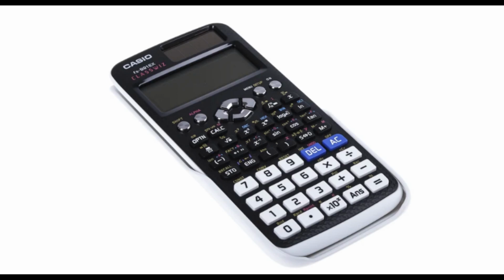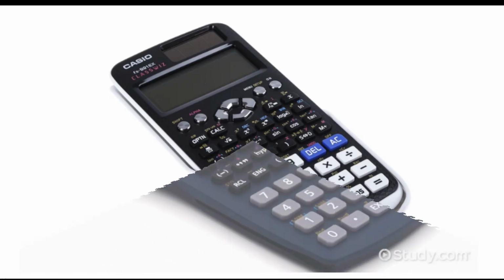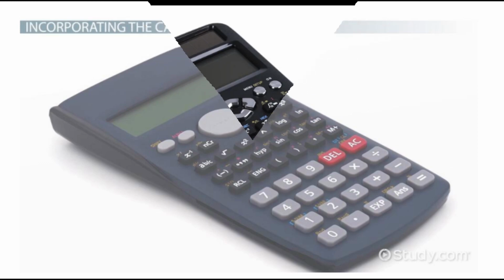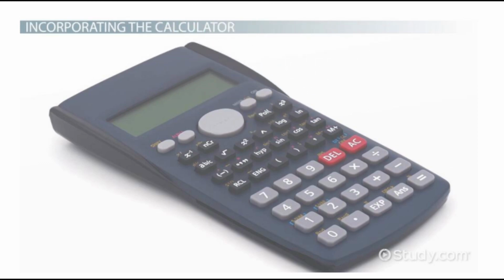Most calculator performs 🖩 basic arithmetic such as addition, subtraction, multiplication & division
Modern electronic calculators vary from cheap, give-away, credit-card-sized models to sturdy desktop models with built-in printers. They became popular in the mid-1970s as the incorporation of integrated circuits reduced their size and cost. By the end of that decade, prices had dropped to the point where a basic calculator was affordable to most and they became common in schools.

Computer operating systems as far back as early Unix have included interactive calculator programs such as dc and hoc, and interactive BASIC could be used to do calculations on most 1970s and 1980s home computers. Calculator functions are included in most smartphones, tablets and personal digital assistant (PDA) type devices.

In addition to general purpose calculators, there are those designed for specific markets. For example, there are scientific calculators which include trigonometric and statistical calculations. Some calculators even have the ability to do computer algebra. Graphing calculators can be used to graph functions defined on the real line, or higher-dimensional Euclidean space. As of 2016, basic calculators cost little, but scientific and graphing models tend to cost more.

With the very wide availability of smartphones and the like, dedicated hardware calculators, while still widely used, are less common than they once were. In 1986, calculators still represented an estimated 41% of the world's general-purpose hardware capacity to compute information. By 2007, this had diminished to less than 0.05%.

In general, a basic electronic calculator consists of the following components:

Power source (mains electricity, battery and/or solar cell)
Keypad (input device) – consists of keys used to input numbers and function commands (addition, multiplication, square-root, etc.)
Display panel (output device) – displays input numbers, commands and results. Liquid-crystal displays (LCDs), vacuum fluorescent displays (VFDs), and light-emitting diode (LED) displays use seven segments to represent each digit in a basic calculator. Advanced calculators may use dot matrix displays.
A printing calculator, in addition to a display panel, has a printing unit that prints results in ink onto a roll of paper, using a printing mechanism.
Processor chip (microprocessor or central processing unit).

A calculator is a device that performs arithmetic operations on numbers. Basic calculators can do only addition, subtraction, multiplication and division mathematical calculations.

However, more sophisticated calculators can handle exponential operations, square roots, logarithms, trigonometric functions and hyperbolic functions. Internally, some calculators perform all these functions by repeated addition processes.

The evolution of the calculator
Most calculators these days require electricity to operate or are battery-powered calculators. Calculators work by performing programmed functions based on numerical inputs.

Before the electronic calculator (circa 1970), a more primitive calculator, the slide rule, was commonly used. It consisted of a slat of wood called the slide that could be moved in and out of a reinforced pair of slats. Both the slide and the outer pair of slats had calibrated numerical scales.

Calculators have evolved over the last several decades. Today, there are a variety of calculators, from brands such as Casio and Texas Instruments, available to serve different mathematical needs. Let's look at a few of them.

Basic calculators
The most basic calculator is the four-function calculator, which can perform basic arithmetic such as addition, subtraction, multiplication and division.

These are sometimes called pocket calculators or hand-held electronic calculators because they are small enough to fit in a shirt pocket. They are also the least expensive calculator, costing around $5 or less.

Four-function calculators usually have a +, -, x and / sign to denote the operations and can produce decimal numbers. Some also have a % button, which is used to calculate percentages.

Scientific calculators
As its name suggests, the scientific calculator is designed for performing scientific calculations. This type of calculator usually has more buttons than a standard calculator, as it needs to be able to perform trigonometric functions, logarithms, sine/cosine and exponential operations. The scientific calculator also usually has a larger display to view long equations and see more digits at a time.

Graphing calculators
The next type of calculator is the graphing calculator. The graphing calculator is similar to the scientific calculator in that it can perform many of the same operations.

Financial calculators
The last type of calculator we will discuss is the financial calculator. The financial calculator is an electronic device designed for solving financial problems and uses paper tape to print calculations for hard-copy record-keeping.